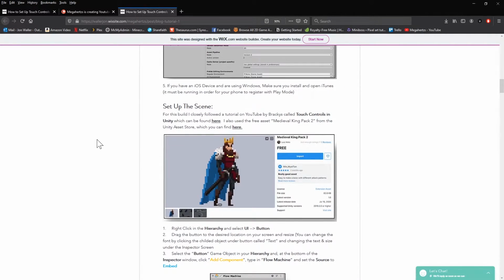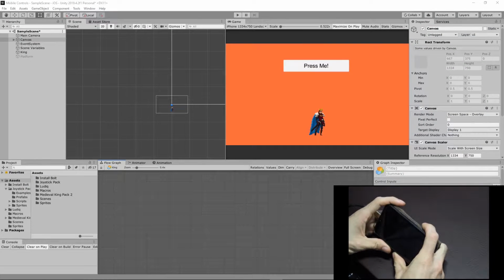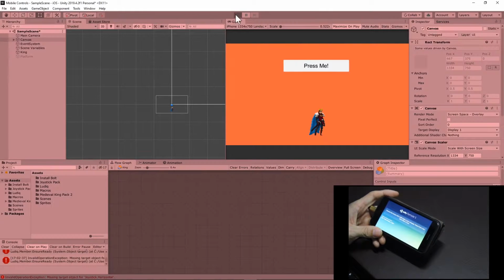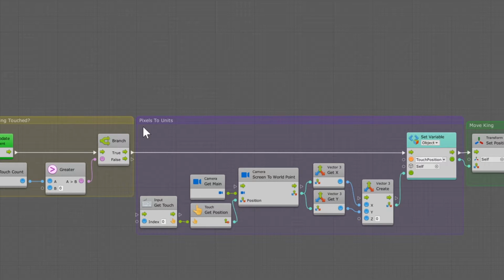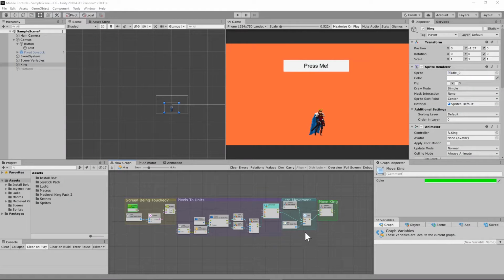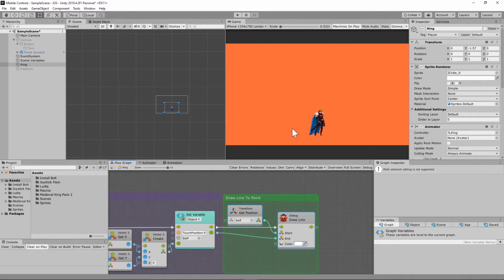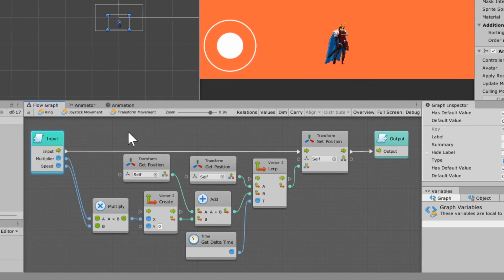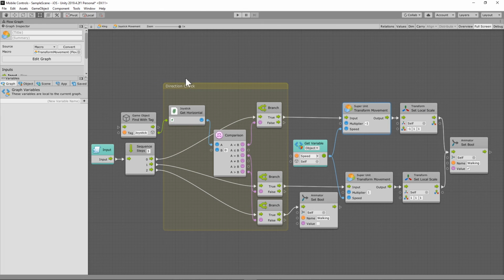How to Setup Touch Controls for Android & iOS Using Unity +Bolt Visual Scripting Tutorial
In this video, I show how to set up multiple touch controls for Android and iOS devices using Unity and Bolt Visual Scripting.

Intro: (0:00)
Disclaimer: (0:15)
Patreon Launch: (0:43)
King Sprite & Blog: (1:22)
Setting Up Unity With Our Device: (2:14)
Setting Up Your Button with Bolt: (4:28)
Registering Touch Anywhere: (4:51)
Registering Multiple Touches: (7:37)
Implementing a Joystick: (8:59)
Outro: (11:28)